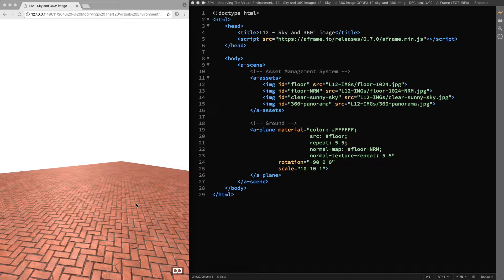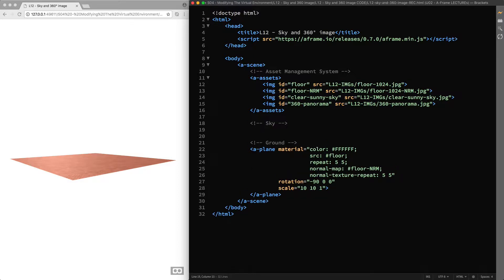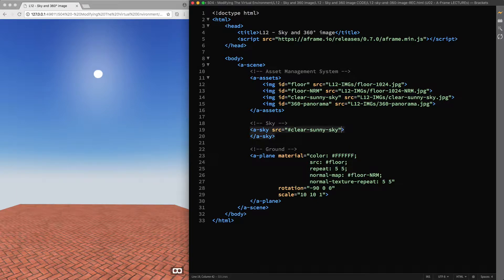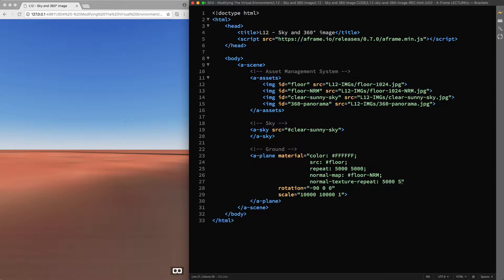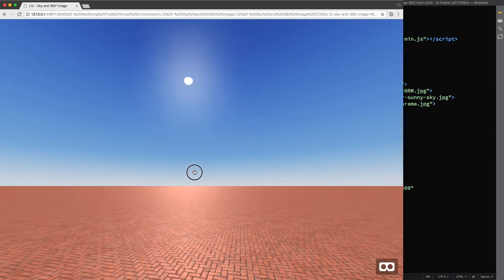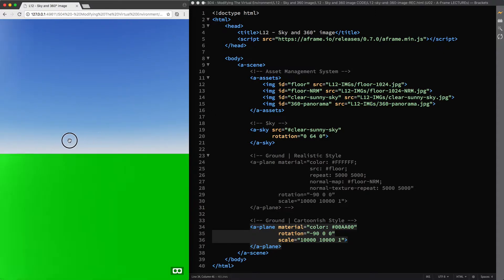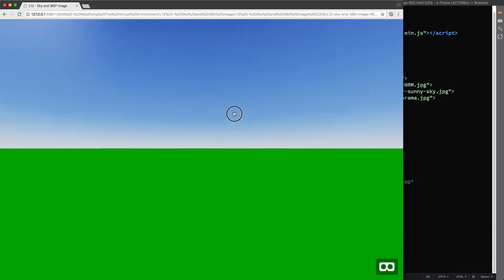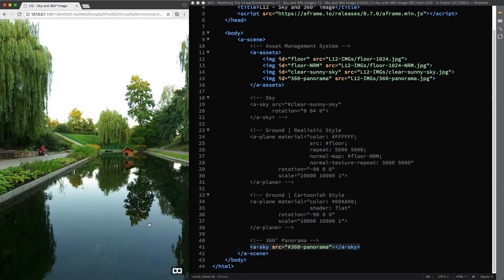Sky And 360° Image (A-Frame Tutorial - WebVR)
👨‍🎓 In this lecture, you will learn how to further customise the virtual environment in A-Frame by modifying the sky.